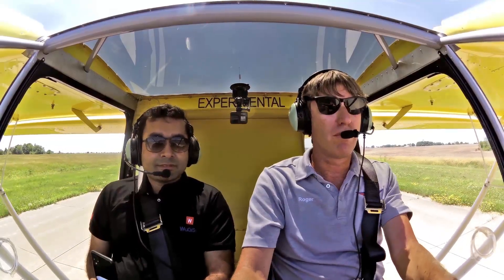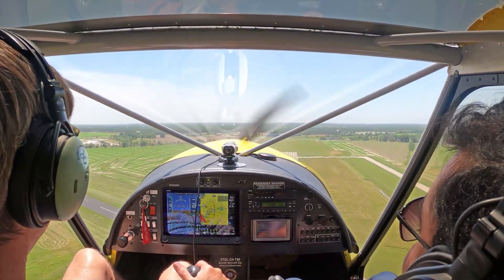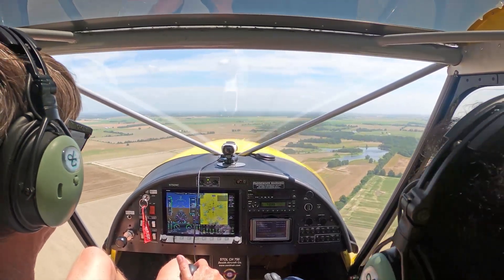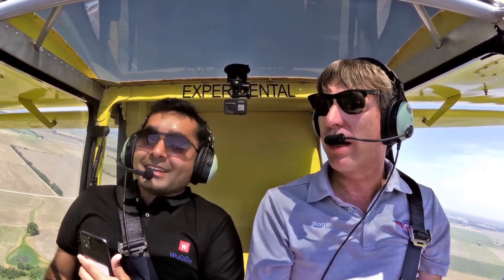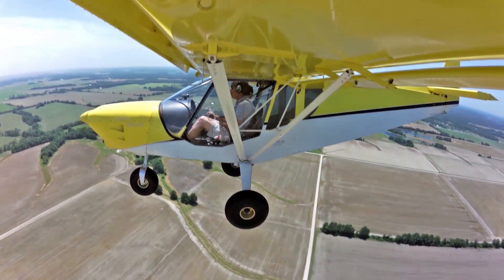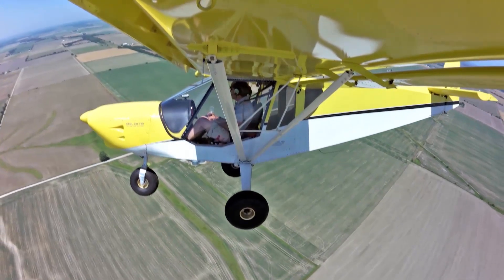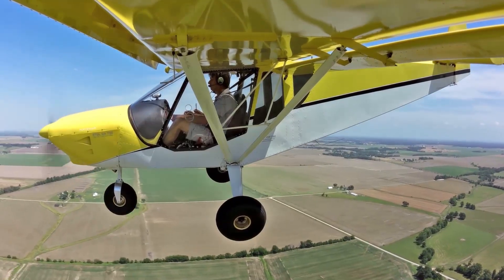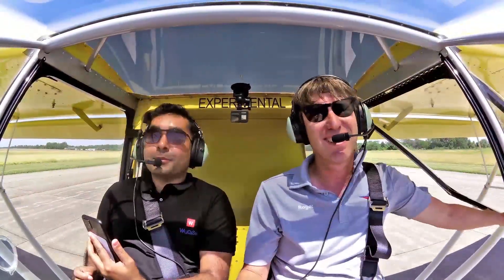Demo Flight: Zenith STOL CH 750 light sport utility aircraft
Zenith demo pilot Roger takes Dr. Easir Papon, instructor of Aerospace Engineering and Mechanics at the University of Alabama, flying in the  STOL CH 750 light sport utility kit airplane. Easir Papon (Ph.D., Aerospace Engineering and Mechanics) participated at the most recent Zenith workshop class, where he gained hands-on experience in building his own rudder tail section of the Zenith STOL aircraft. Dr. Easir Papon will be taking delivery of a tail kit shortly that he plans to introduce to his Aerospace Engineering and Mechanics students at the University of Alabama, teaching them about simple all-metal light aircraft structures and assemblies.
Zenith's factory workshops are popular with sport aviation enthusiasts, giving them the opportunity to gain valuable hands-on experience in building their own kit airplane. Participants start assembling kit parts under the direction and guidance of factory professionals, and "graduate" from the workshop class upon completing construction of their own aircraft rudder tail section for one of Zenith Aircraft Company's popular kit aircraft designs, including the high-wing Zenith CH 750 series or the sleek low-wing Zenith CH 650 cruiser. The two-day workshop makes an excellent getaway trip to the Zenith kit aircraft factory in Mexico, Missouri. Spend a couple of days at the Zenith Aircraft factory and meet with fellow aviation enthusiasts - all while gaining valuable building skills and tips. And best of all, a Zenith demo flight is part of the factory workshop experience!